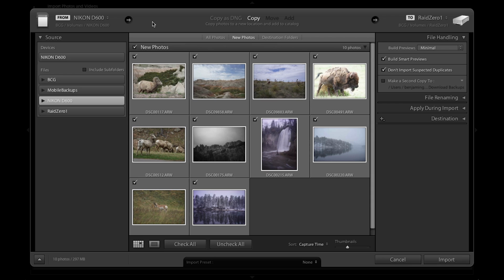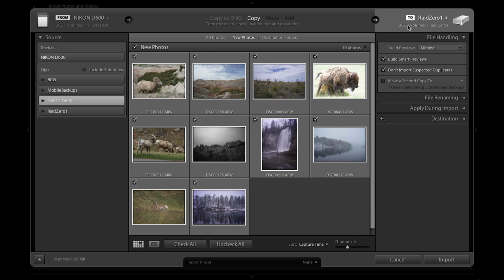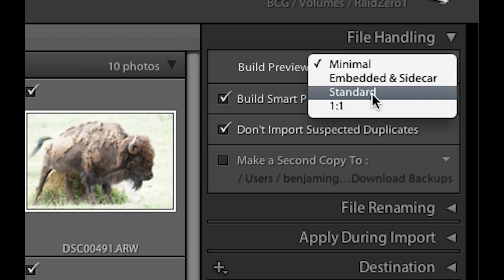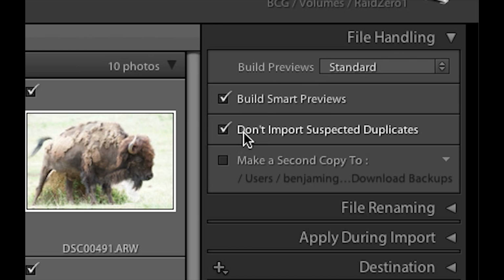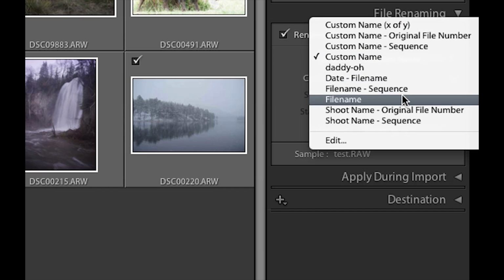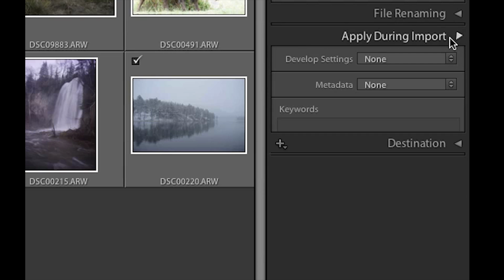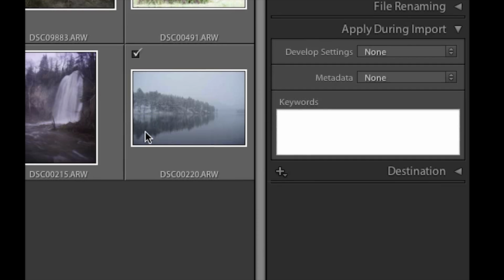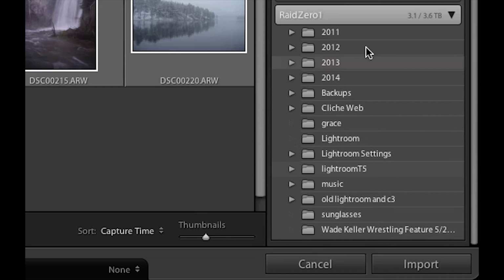Adobe Lightroom 5: Import module Right panel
In this video we will explore the options located in the right panel located in the import module of Adobe Lightroom 5.